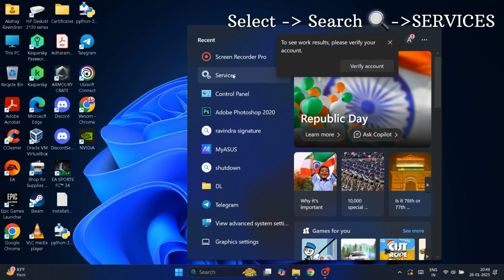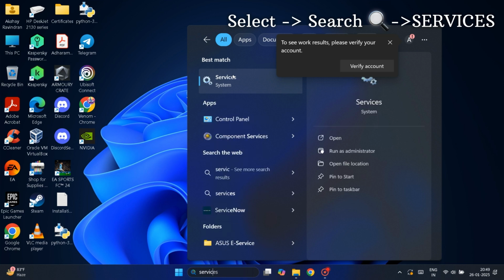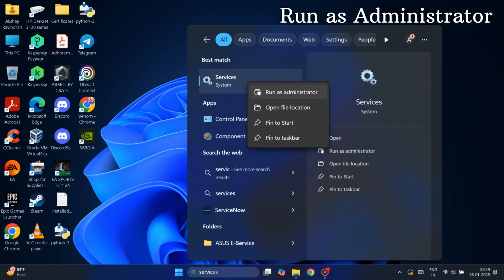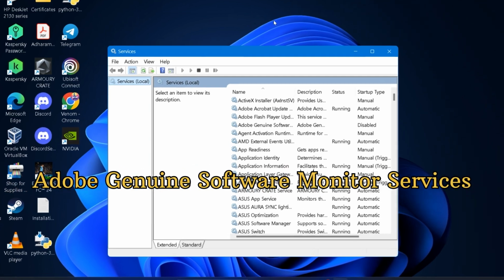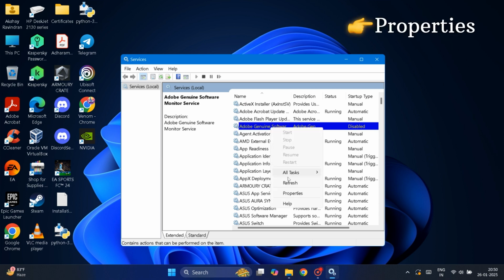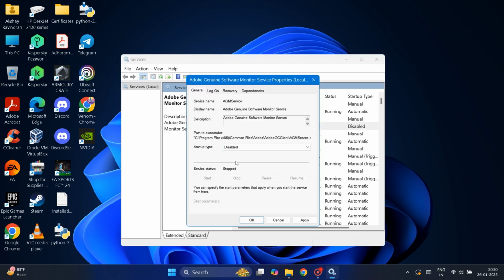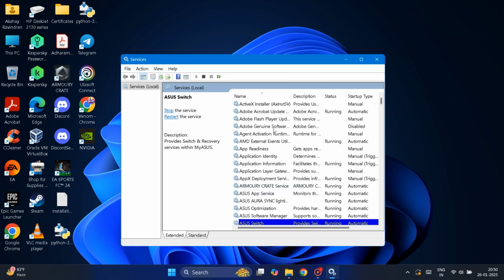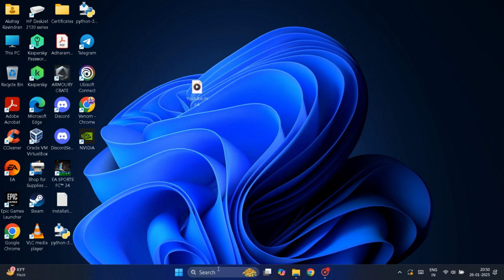Disable Adobe Genuine Service Alert (Quick & Easy Fix!)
Tired of that annoying Adobe Genuine Software Integrity Service alert popping up again and again? 😤
In this quick and easy tutorial, I’ll show you how to disable the Adobe Genuine Service alert step by step.
No third-party software, just a few simple system tweaks. 💻✨

👉 Realme Buds T310
👉 Kaspersky Antivirus
👉 Weigh Machine

0:00 - Intro
0:10 - Open Services & Find Adobe Genuine Service
0:30 - Disable the Service
1:05 - Final Note & Disclaimer